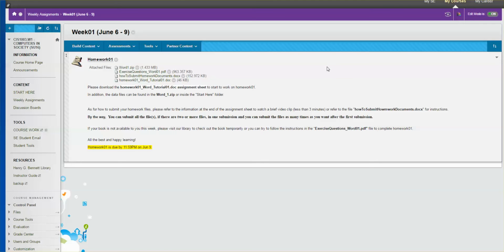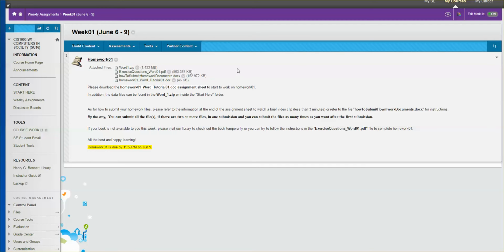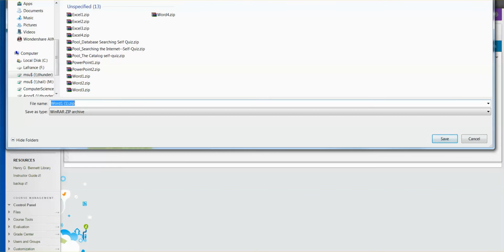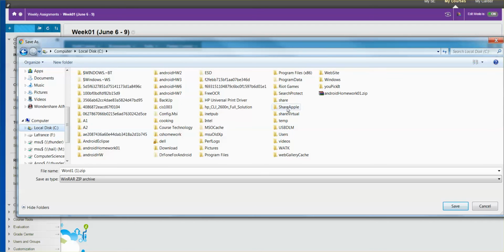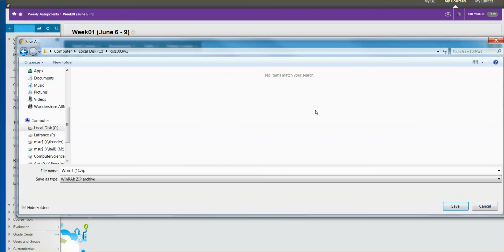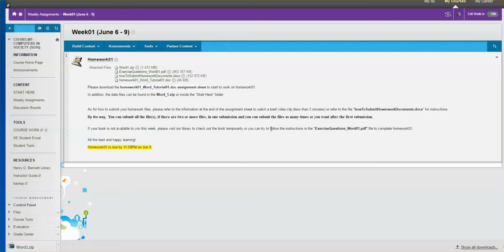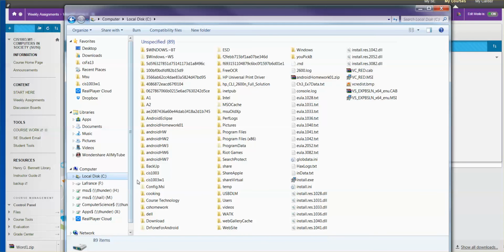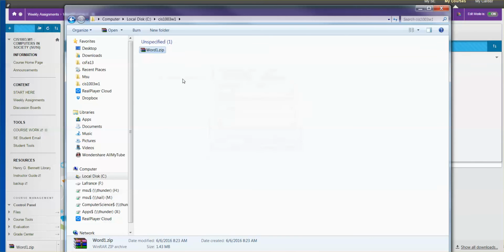How to download and unzip a zip file